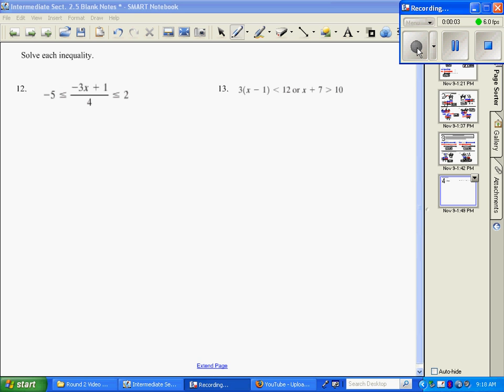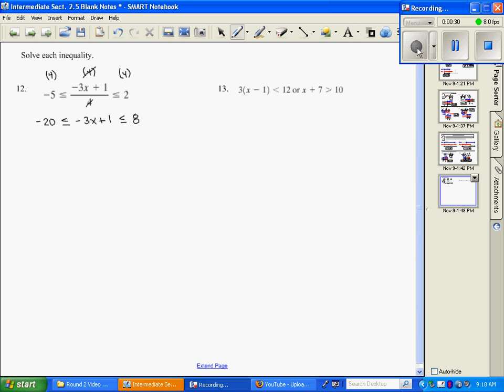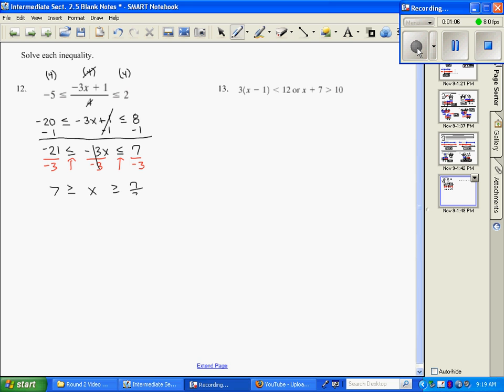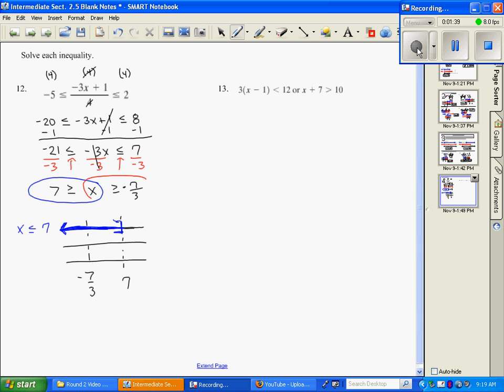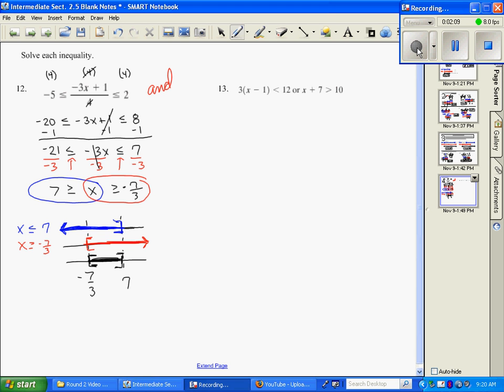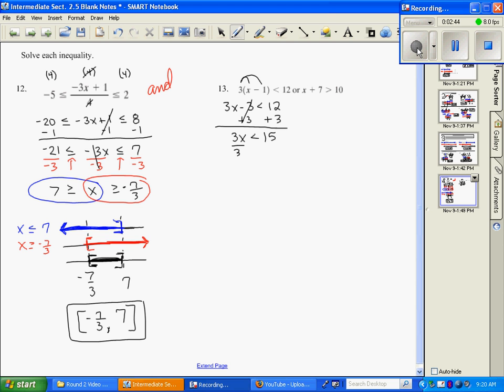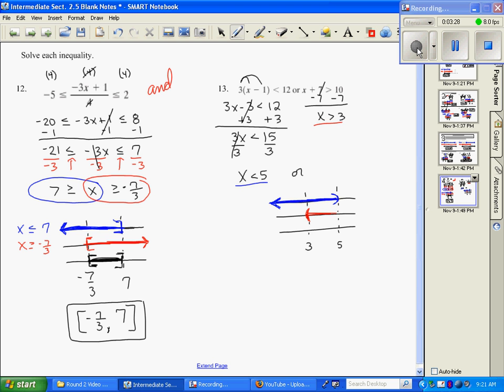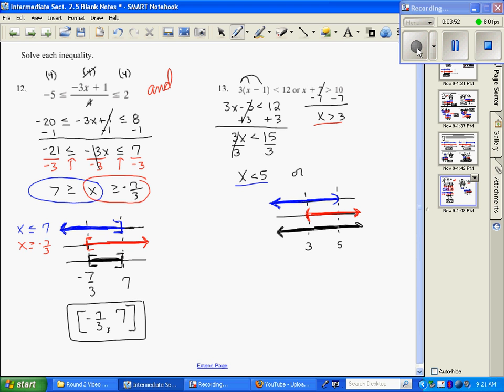Intermediate Algebra: Compound Inequalities with and/or Part 3.avi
Sets and Compounding Inequalities involving and or, Intermediate Algebra: Compound Inequalities with and/or